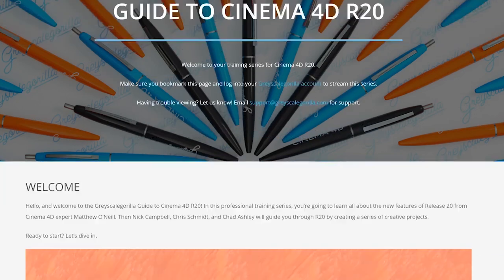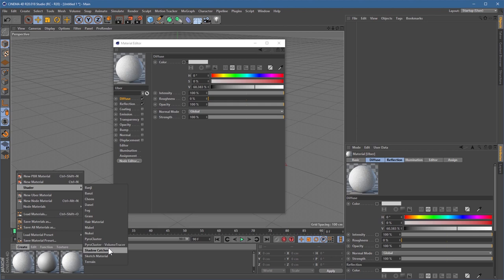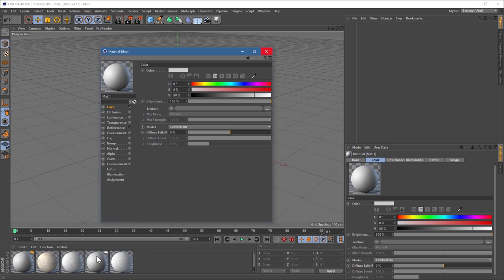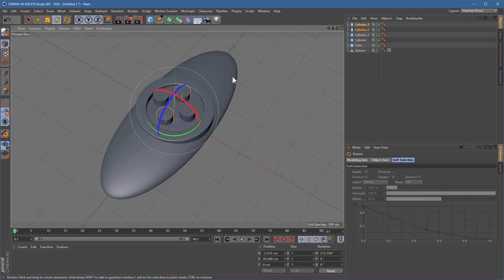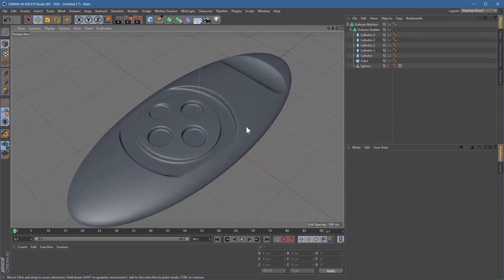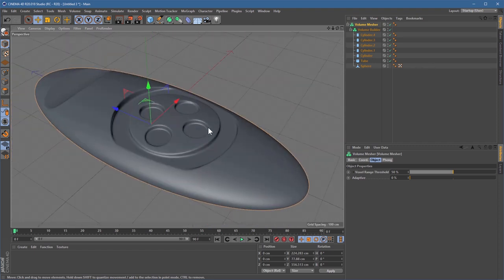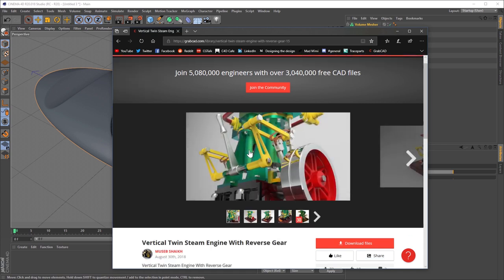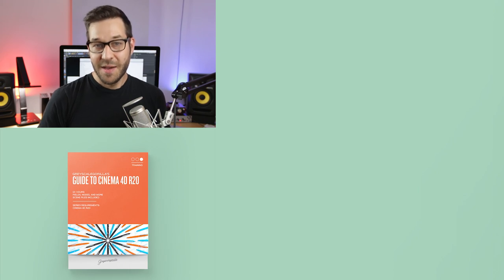Key New Features in Cinema 4D R20 | Greyscalegorilla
Learn about the new Nodes, Volumes, and CAD features in R20 from Matthew O'Neill. Master Cinema 4D with the Guide to Cinema 4D